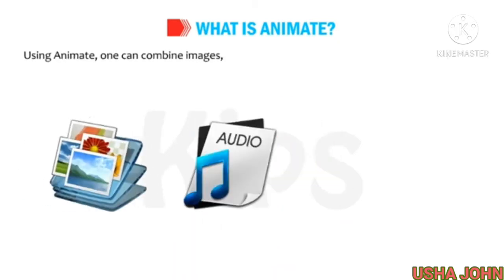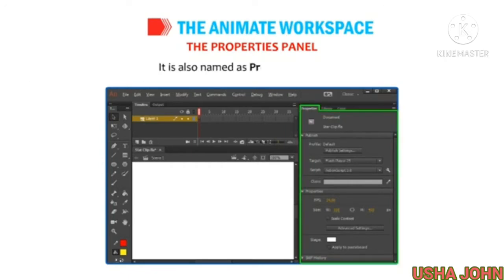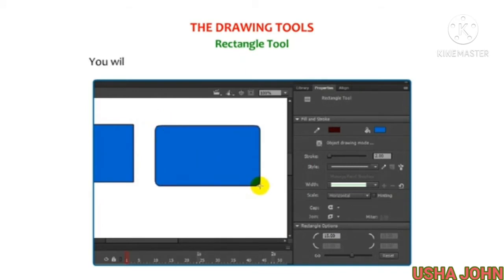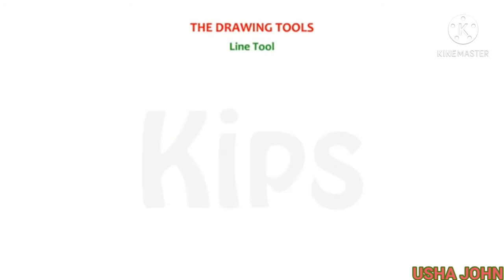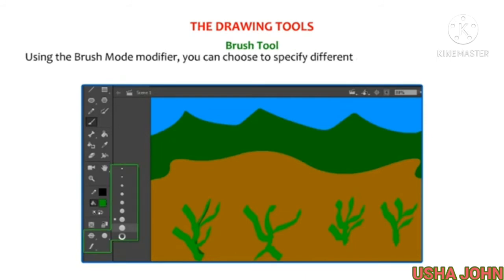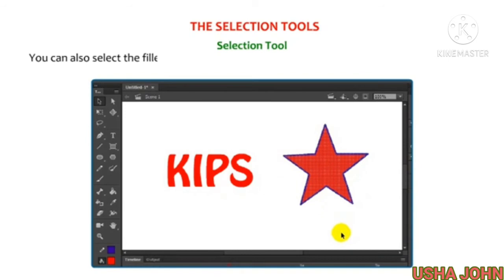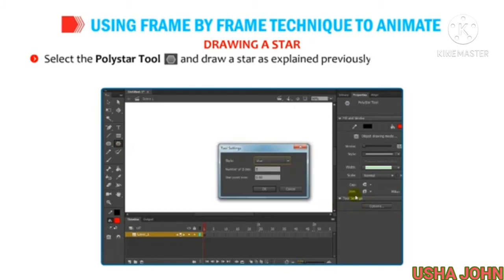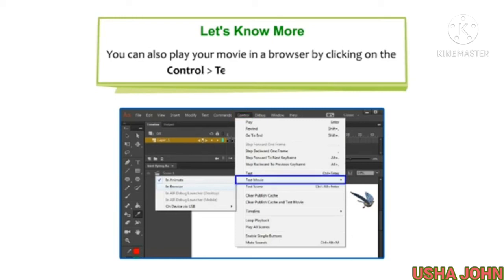INTRODUCTION TO FLASH,CHAPTER-8, COMPUTER,CLASS-8